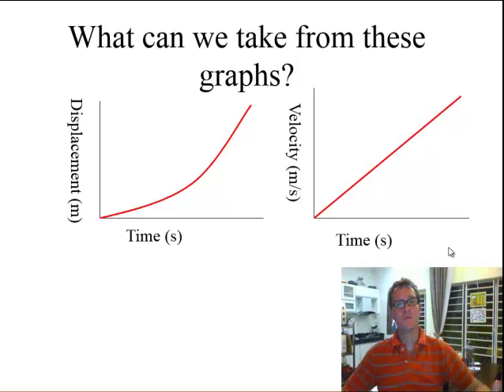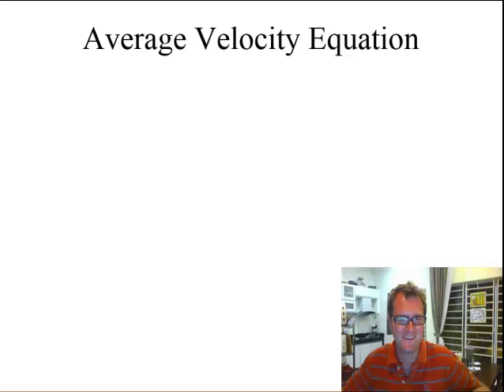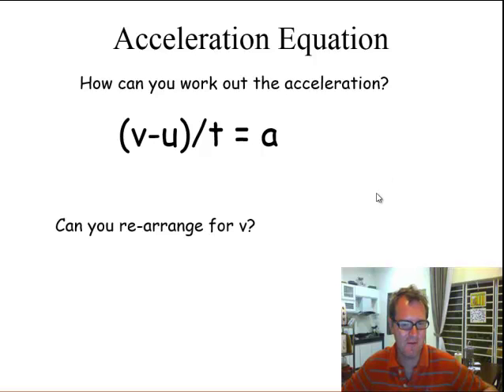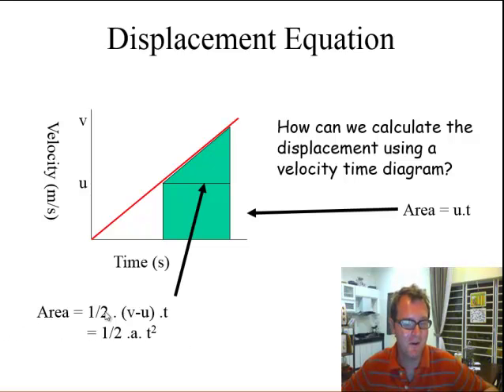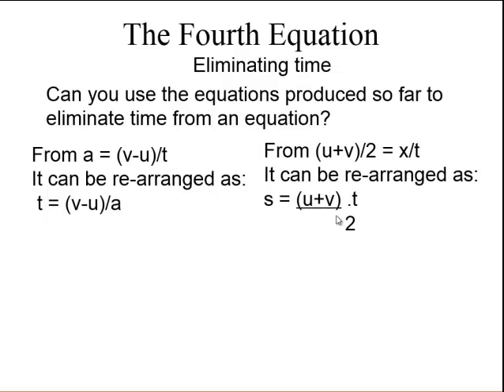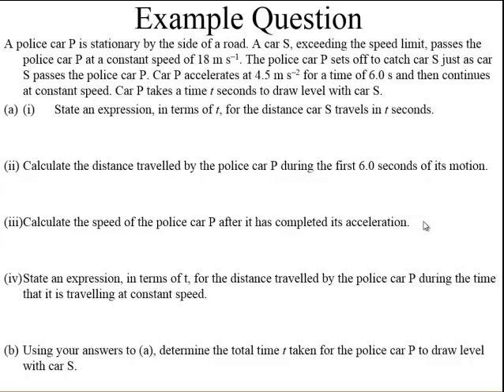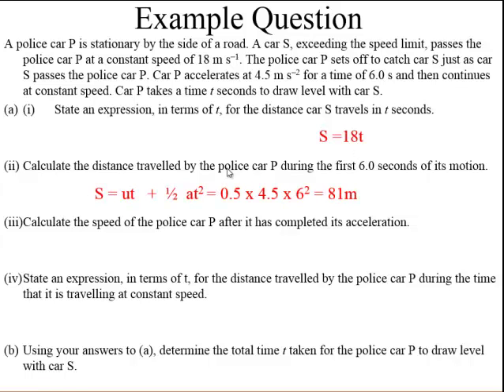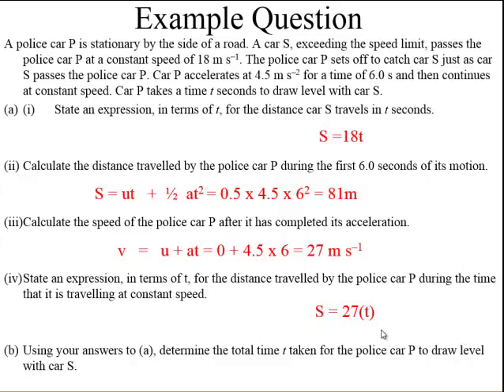Equations of motion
An explanation as to how the equations of motion can be derived from kinematic graphs and can be used to describe motion involving constant acceleration.